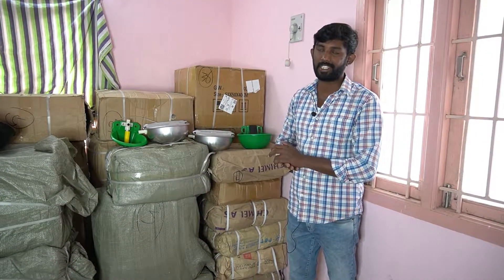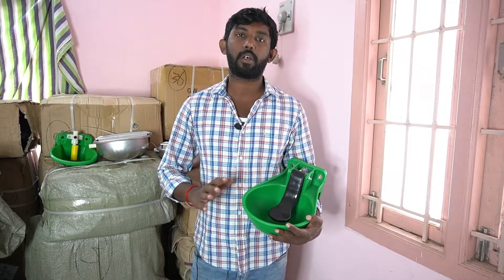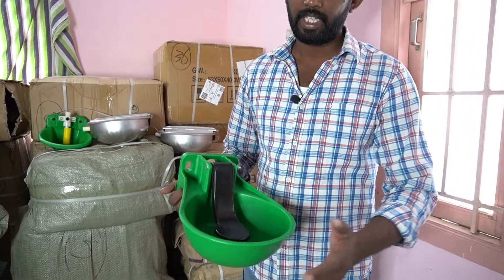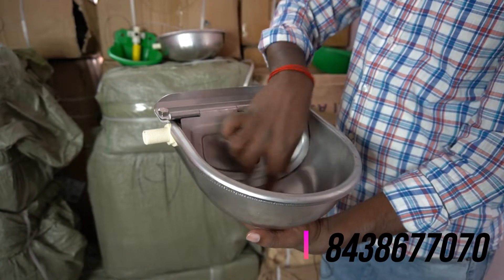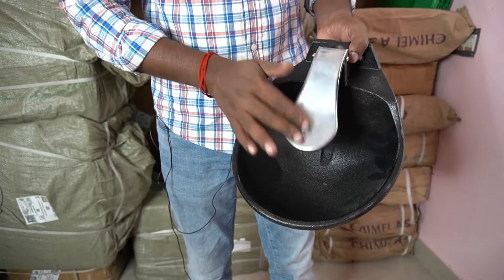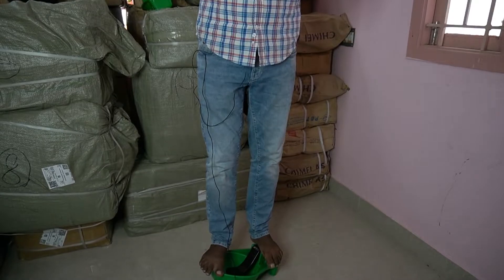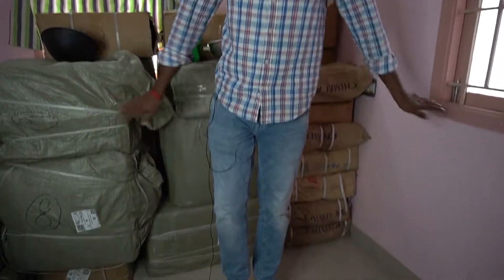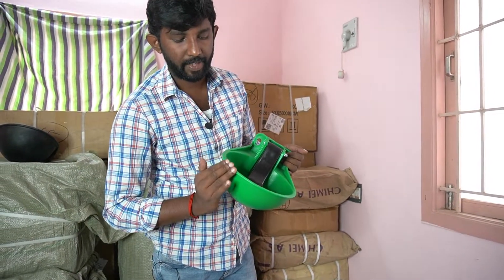Cow Automatic Water Bowl polypropylene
Description:
Welcome to our farm's latest innovation – the Cow Automatic Water Bowl! In this video, we'll take you through the installation process of our cutting-edge automated waterer for cows. Ensuring proper hydration for our livestock is a top priority, and this modern water bowl system has transformed the way we manage our cattle's water supply.

🐄 Key Features:

Efficiency: Learn how this automated water bowl optimizes water delivery, reducing waste and ensuring a constant supply for our cows.

Installation: Follow along as we guide you step-by-step through the easy setup process, making it accessible for all types of farms.

Hydration Benefits: Discover how our cows have benefited from improved access to fresh, clean water, enhancing their overall well-being.

Low Maintenance: We'll discuss the system's minimal maintenance requirements, freeing up valuable time for other farm tasks.

Whether you're a seasoned farmer or simply interested in modern agricultural technology, this video offers valuable insights into enhancing cattle management practices. Join us in embracing innovation and prioritizing the health and comfort of our livestock.

Feel free to customize the title and description to match your video's specific details and your personal style.